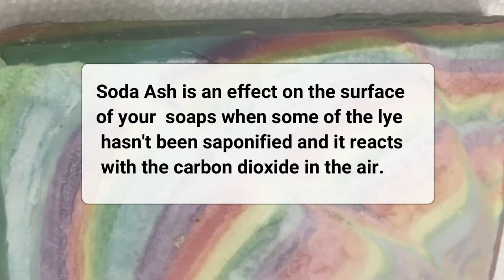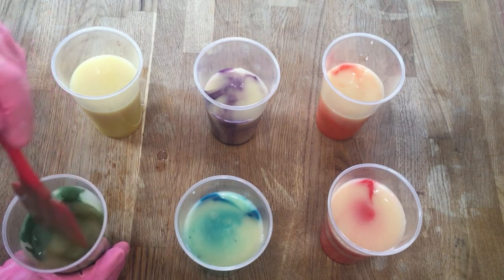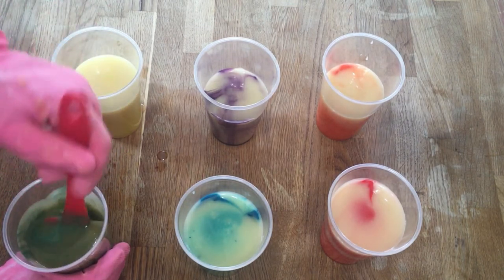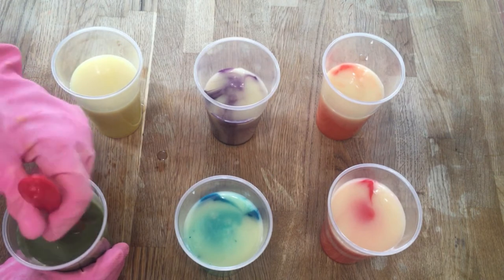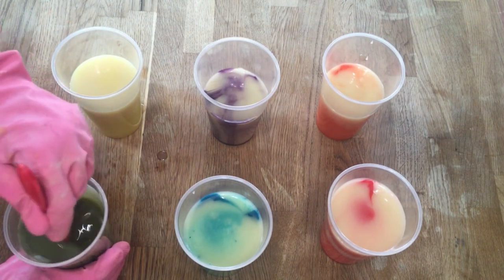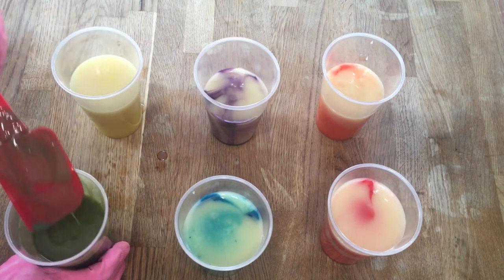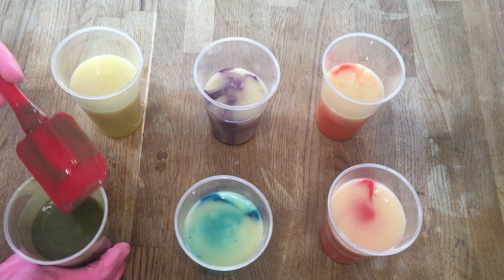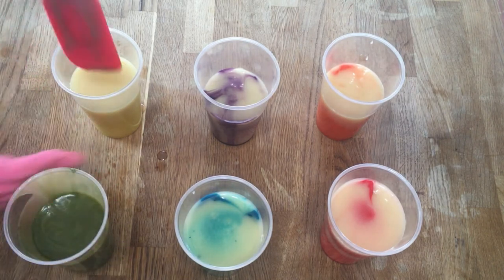Glycerin Rivers & Soda Ash : How To Made Home Made Soap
This quick run down will explain two occurrences that happen in artisan soap making. The dreaded soda ash and exotic looking glycerin rivers.